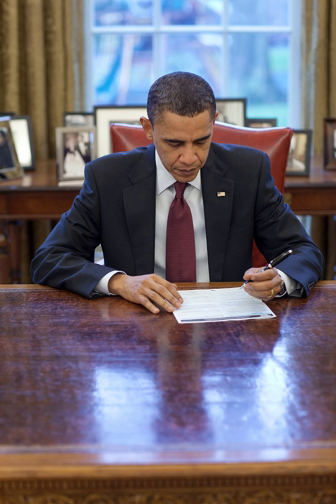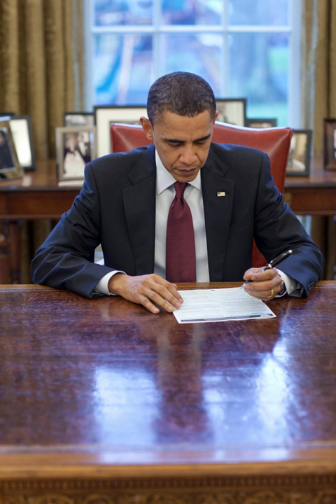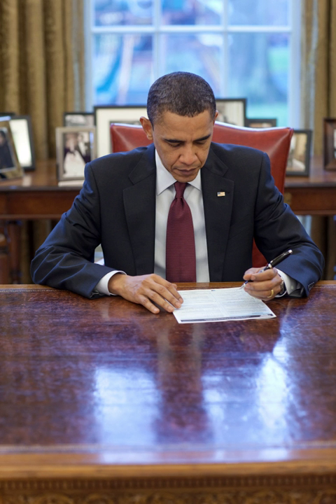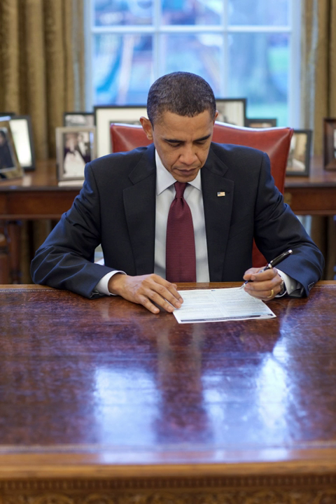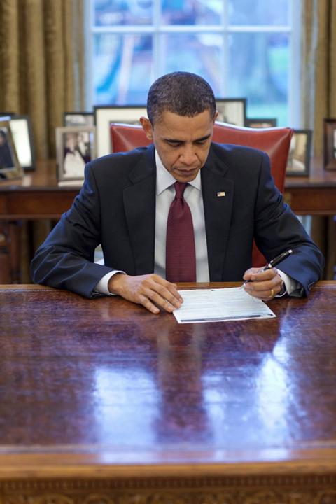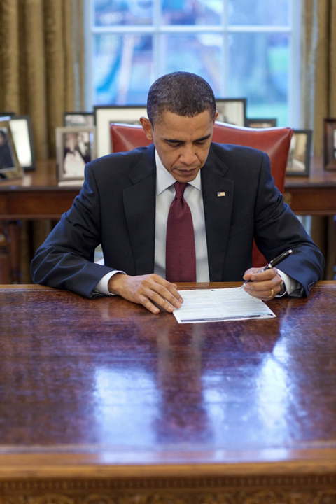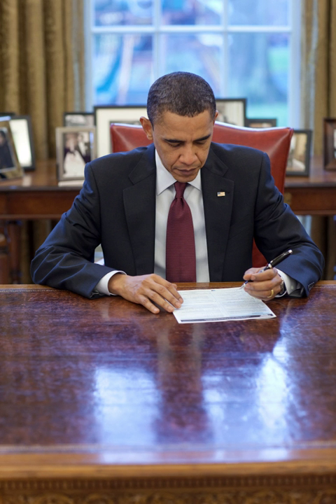2010 United States Census | Wikipedia audio article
This is an audio version of the Wikipedia Article:
2010 United States Census

- Socrates

SUMMARY
The 2010 United States Census (commonly referred to as the 2010 Census) is the twenty-third and most recent United States national census. National Census Day, the reference day used for the census, was April 1, 2010. The census was taken via mail-in citizen self-reporting, with enumerators serving to spot-check randomly selected neighborhoods and communities.  As part of a drive to increase the count's accuracy, 635,000 temporary enumerators were hired. The population of the United States was counted as 308,745,538, a 9.7% increase from the 2000 Census.